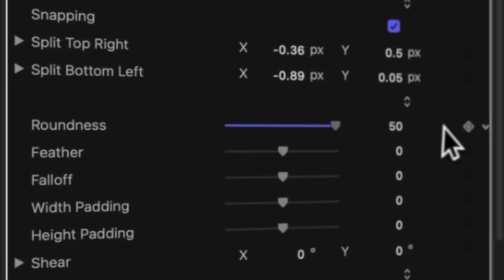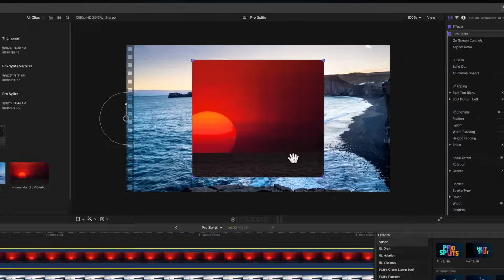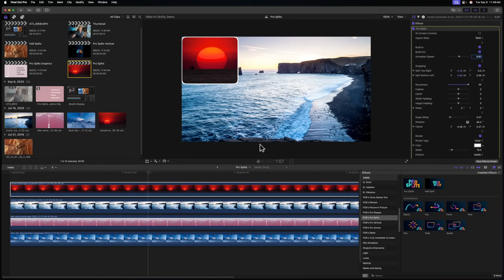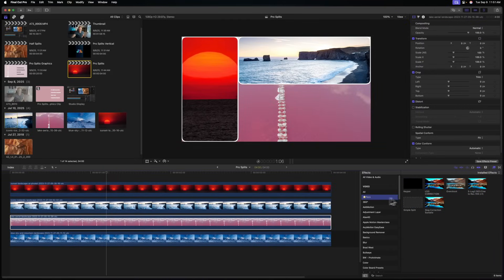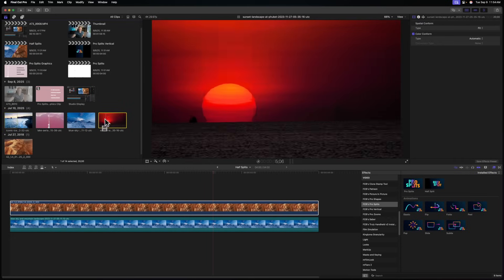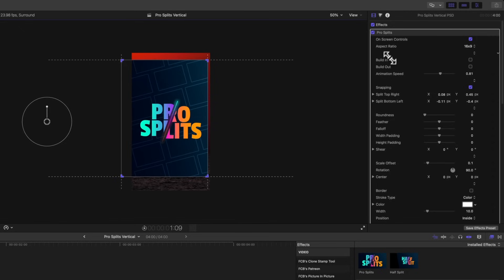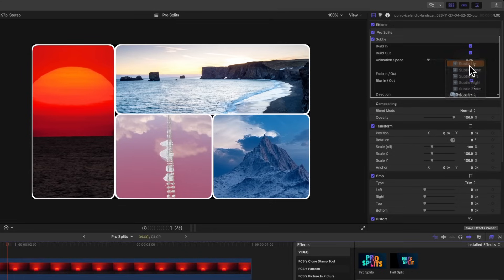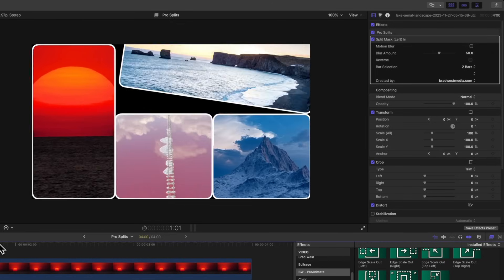Final Cut Pro Split Screens just got a HUGE Upgrade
⏱ Chapters ⏱
00:00 - Pro Splits
00:10 - The old way
01:16 - Pro Splits for Final Cut Pro
04:42 - Saved Effects Presets
05:18 - Half Split
07:16 - Graphic Animations
08:00 - Vertical Splits
09:15 - 7 Animations
10:48 - Pro Animate
11:59 - ProAnimate x Pro Splits